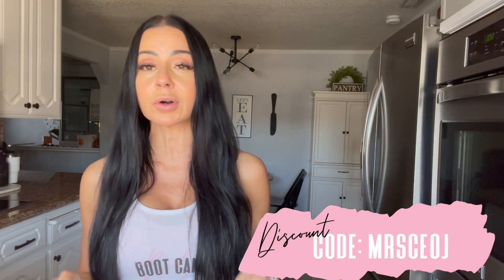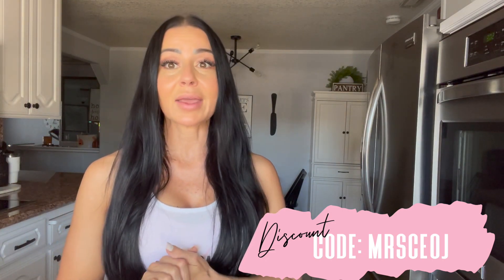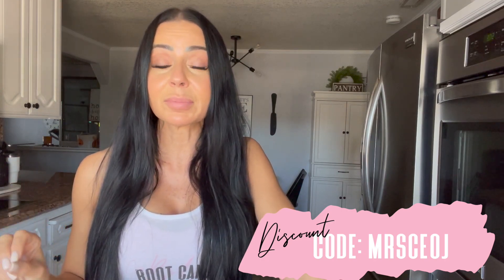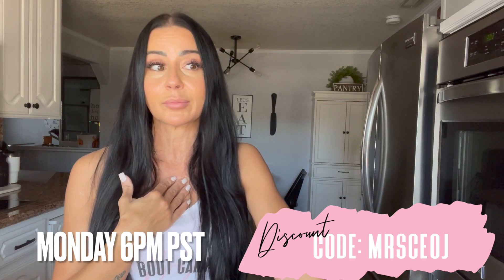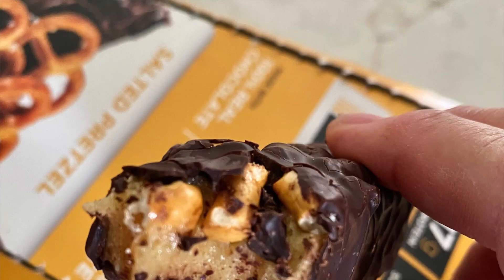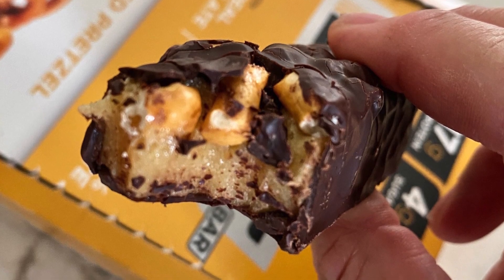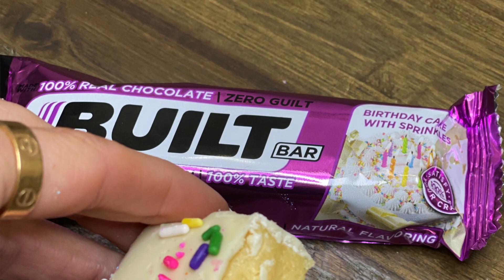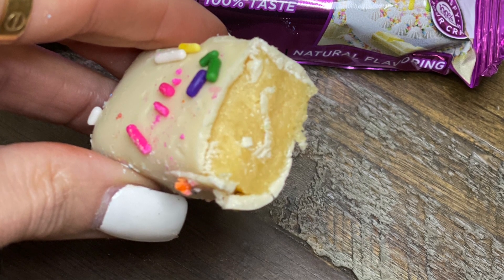BUILT BAR COCONUT BROWNIE CHUNK - IS BACK + OTHER FLAVORS YOU NEED IN YOUR LIFE - CODE MRSCEOJ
BACK ON MONDAY 6PM PST - CODE MRSCEOJ
STOCK UP- it's back and the chunks are on top where they belong!
Plus I go over some other must have flavors that you need to try